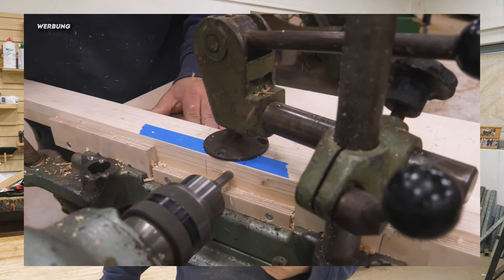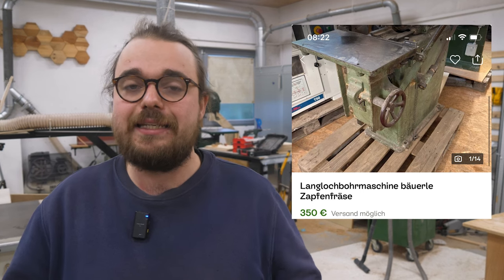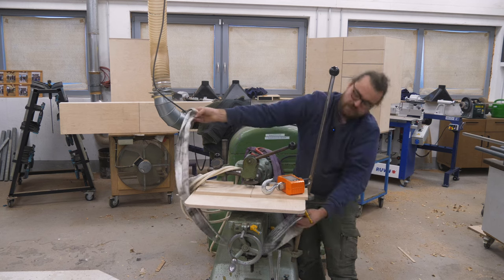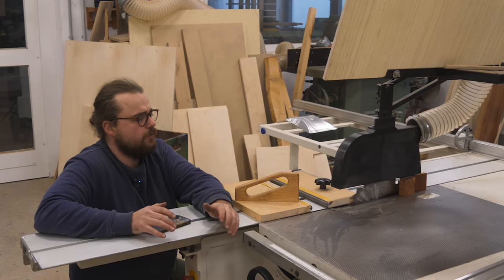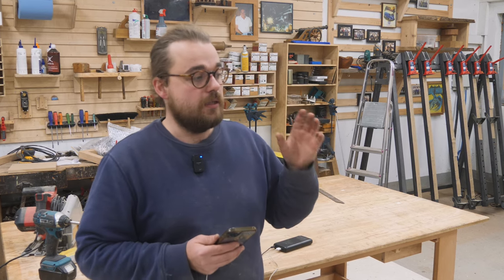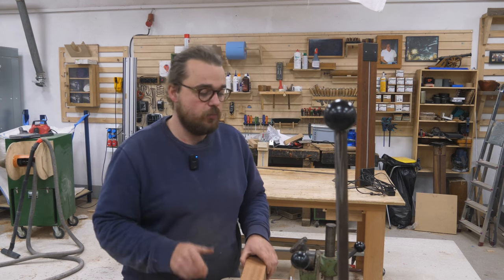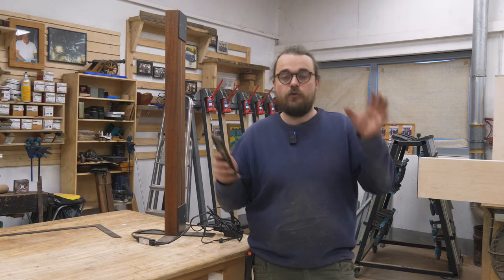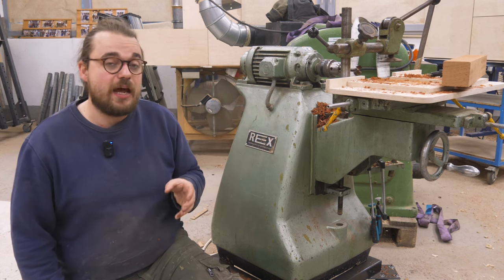Erklärungsversuche zu meinem letzten Video!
Unsere Restholzkisten sind wieder verfügbar!

Einhell Tauchsäge

🛠 Damit arbeite ich*:
→ Mein Schweißgerät
→ Diese Zwinge hat jeder!
→ 5KG Holzleim
→ Leim Flasche
→ Günstiges Fräserset
→ Diesel Werkstattheizung
→ Gas Werkstattheizung

Alle Links mit "'" sind Werbe-Links.